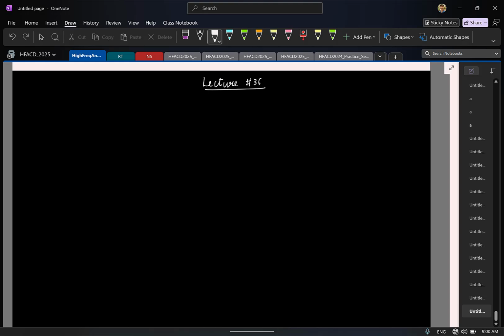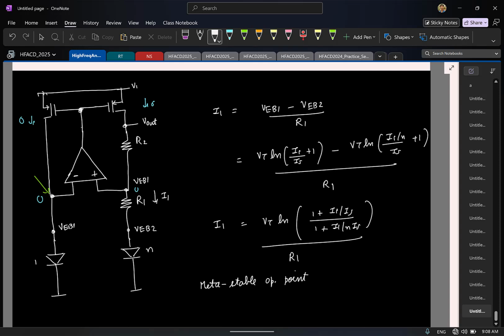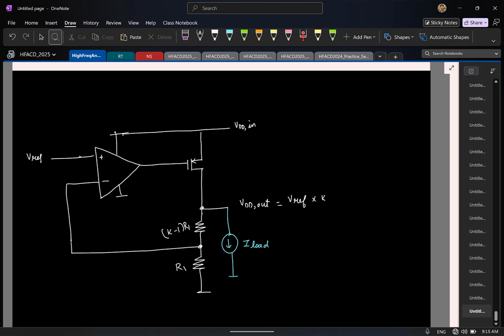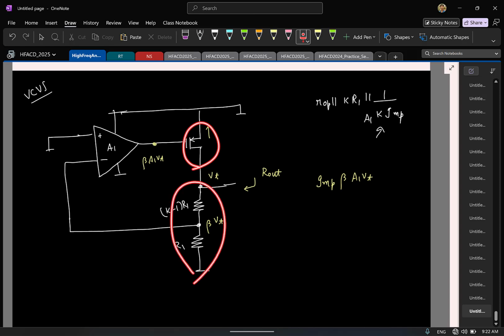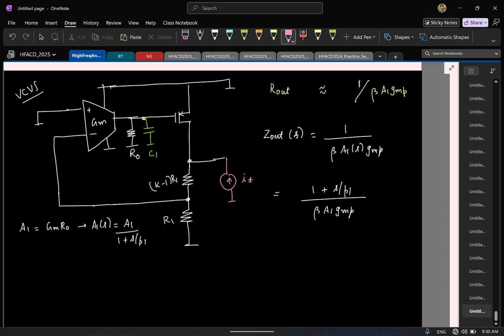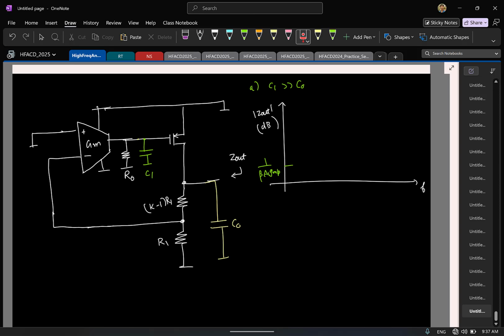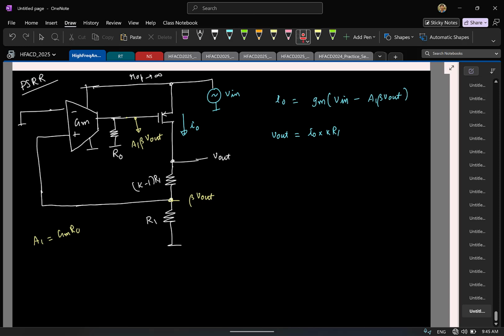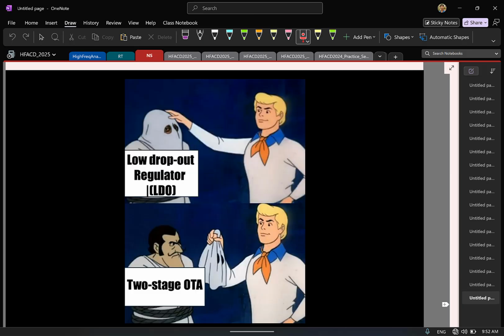Lecture 36: Intro to Low drop-out regulators (LDO); Understanding LDO as a 2-stage OTA in feedback